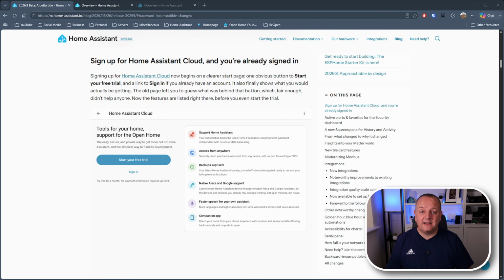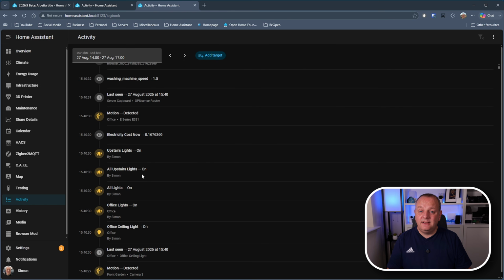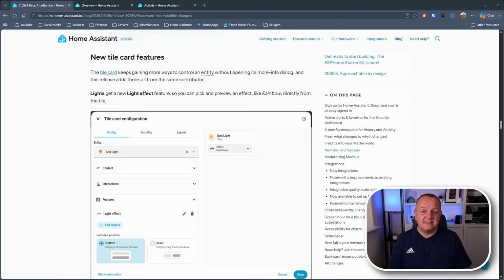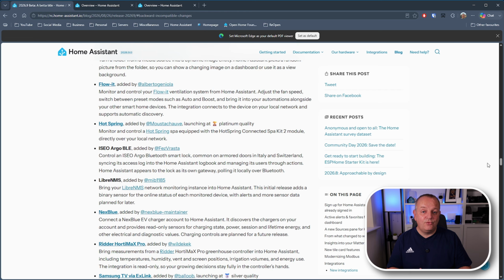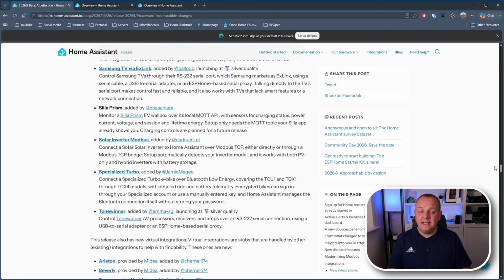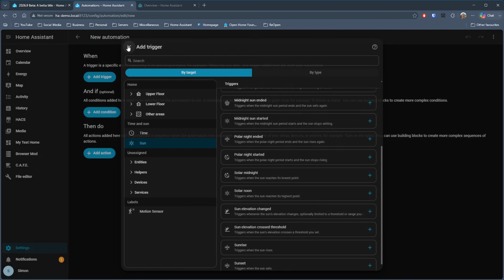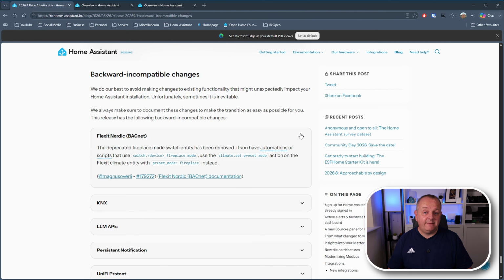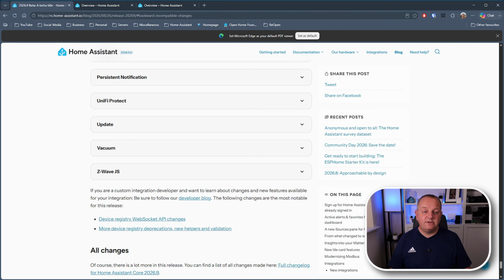Home Assistant 2026.9 - Now You Can See WHY It Happened!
Home Assistant 2026.10 Beta has now been released, bringing some significant improvements to automations, a completely redesigned map experience, much more control over what appears on your dashboards and some interesting developments around AI and MCP.

There’s also continued work around Modbus, improvements to timers, plenty of smaller changes throughout Home Assistant and, as always, a substantial collection of new integrations and updates to existing ones.

One of the changes this month makes a powerful Home Assistant automation feature that’s actually been around for years considerably easier to discover and use. If you’ve previously overlooked it, or perhaps didn’t even know it existed, then this release could change the way you build some of your automations.

There are also some particularly useful dashboard improvements that open up new possibilities for deciding exactly when information and controls should appear, while the changes to maps go considerably further than simply giving them a new look.

And with more people connecting Home Assistant to AI tools such as ChatGPT and Claude using MCP, there are some interesting changes in Home Assistant 2026.10 that could make that considerably easier to set up and manage.

During this video, I’ll take you through the most important changes in Home Assistant 2026.10, show you how some of the new features work, look at the new and updated integrations and highlight the breaking changes you should check before upgrading. 👍

🔍 What’s covered in this video:

Home Assistant 2026.10 new features
Automation improvements
The redesigned Home Assistant map
New dashboard controls and visibility options
Modbus improvements
Home Assistant, AI and MCP
Timer improvements
New Home Assistant integrations
Updates to existing integrations
Breaking changes to check before upgrading

Home Assistant continues to become easier to use without taking away the more advanced functionality that makes it so powerful.

Some of the changes in 2026.10 make existing features considerably easier to discover, while others give us more control over our dashboards and automations or make traditionally more complicated areas of Home Assistant easier to manage.

Not every change will affect every Home Assistant installation, but there are several genuinely useful improvements in this release, including one that I suspect quite a few people may not realise has effectively been available in Home Assistant for years.

⚠️ This video is based on the Home Assistant 2026.10 beta release. Features may be changed, added or removed before the final version becomes available.

0:00 Introduction
0:39 September Release
1:55 New Features
10:09 Integrations
16:44 Notable Changes
20:42 Breaking Changes
24:23 Outro